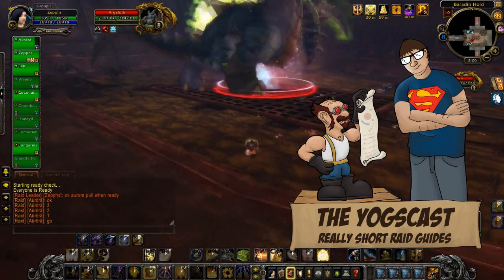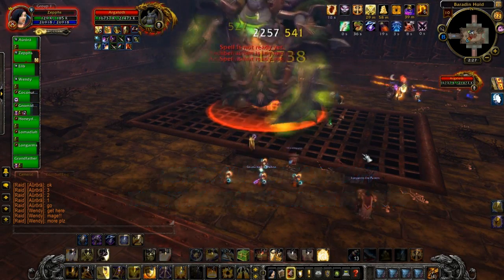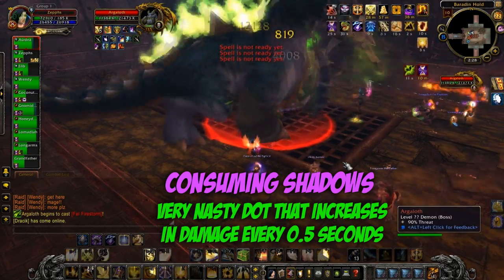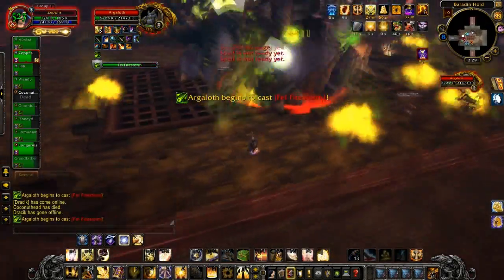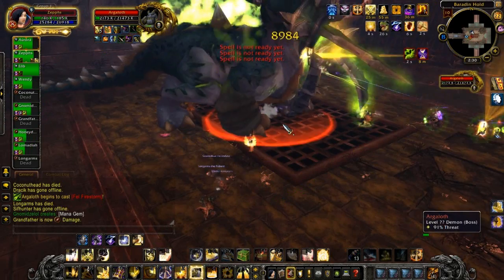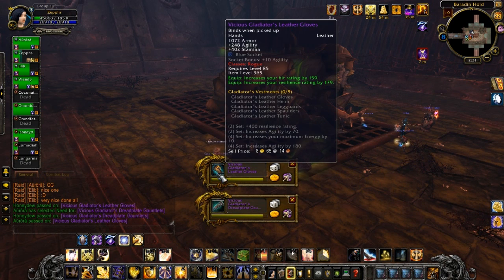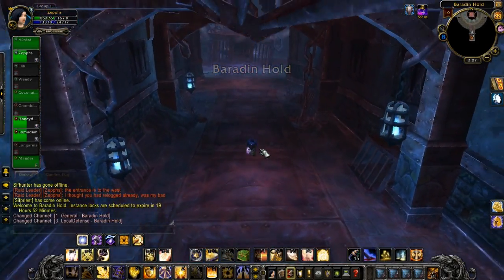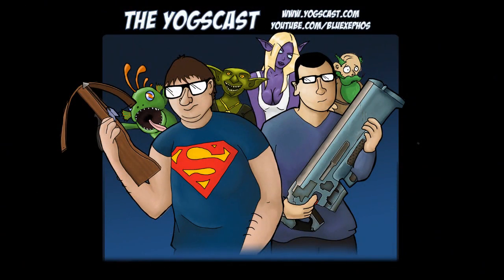How To: Argaloth - Baradin Hold 10 - Tol Barad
A really short guide to killing Argaloth, the Pit Lord Boss deep underneath Tol Barad who drops PvP epics!